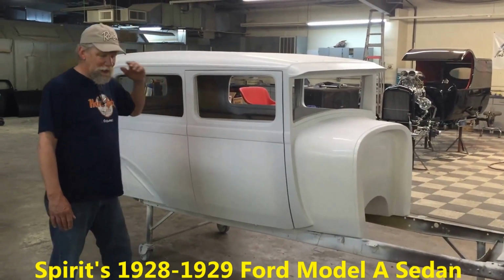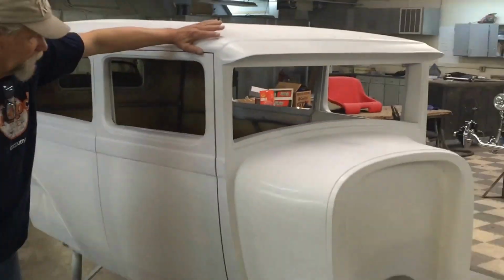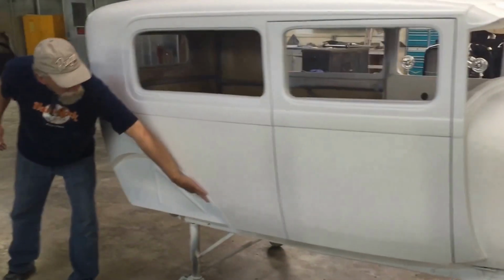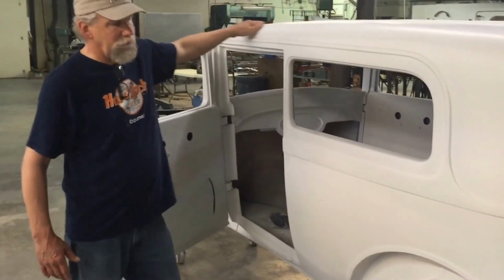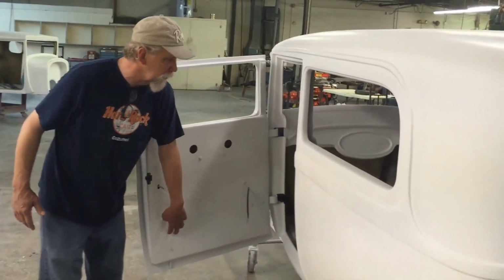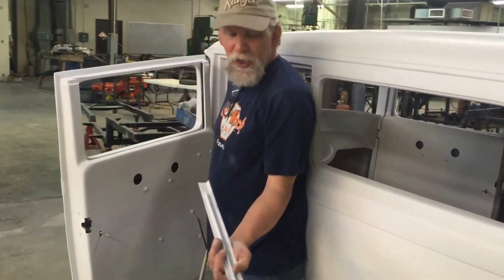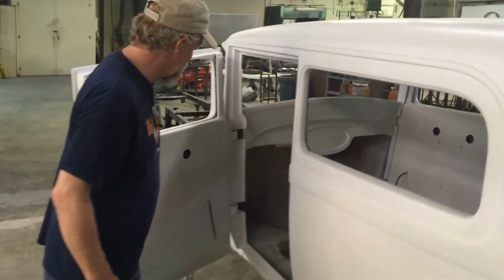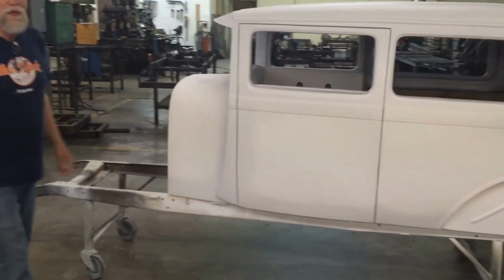1928-1929 Ford Model A Sedan Fiberglass Body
Spirit Cars offers a 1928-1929 Ford Model A Sedan. Here is a product preview of the fiberglass Model A sedan body that we offer. We also offer a Ford Model A chassis to go with this body. We have other Model A products from a Model A coupe, Model A roadster, Model A sedan. You can get the body with a flat floor or channeled floor. The years range from 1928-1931 Ford Model A.  Titling is available with our kits.